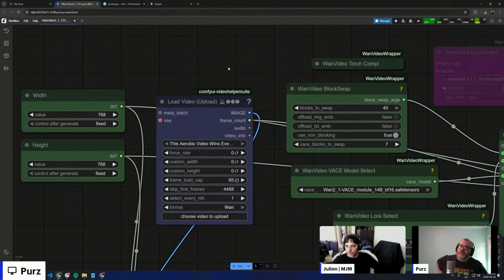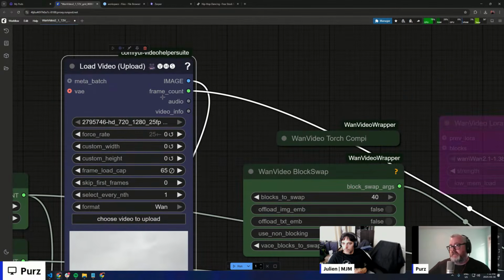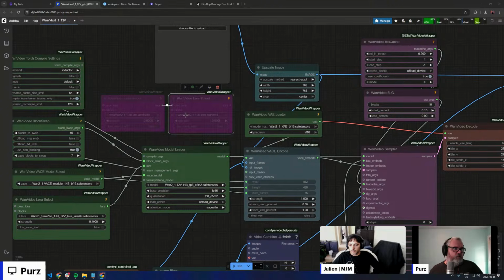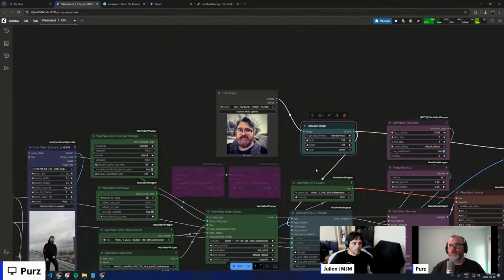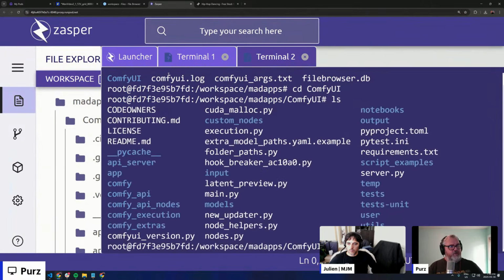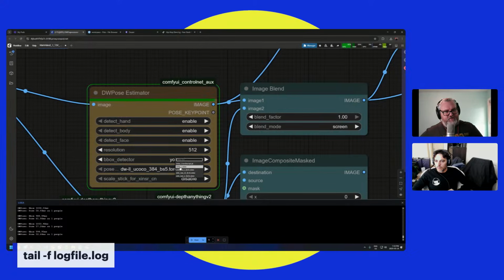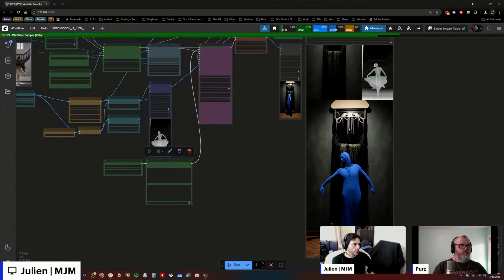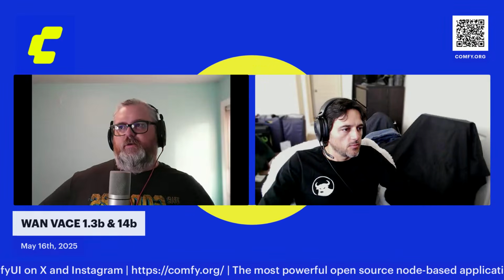WAN VACE 1.3b & 14b in ComfyUI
Weekly roundup of the latest news and events in the ComfyUI Community!

WAN VACE 14b & 1.3b Models dropped, we're going to dive in and check them out!

Host:  ⁨@PurzBeats⁩